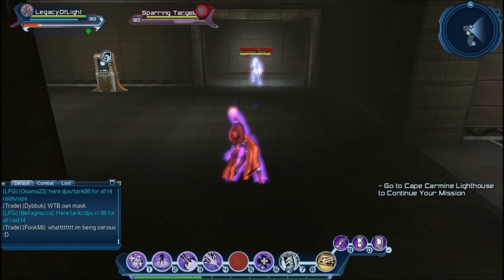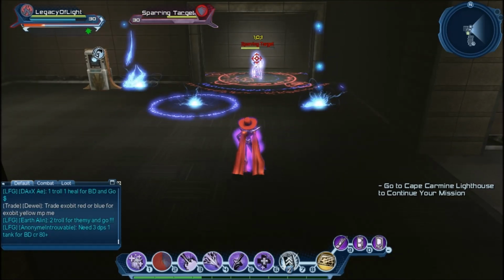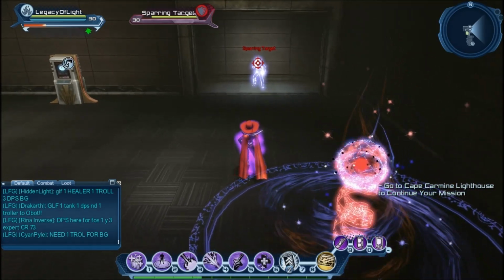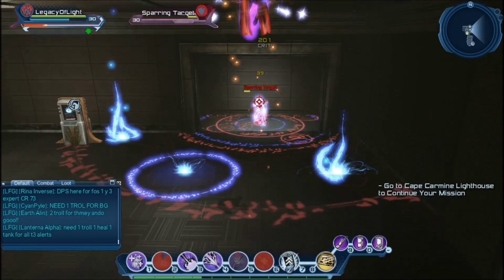DCUO Range PVE Sorcery Dps Loadout+Rotation Guide.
Hi Guys, Here is the finished Range Loadout for Sorcery DPS and the Rotation Behind it. I Hope this will encourage more players to try Sorcery Dps instead of just thinking its a rubbish Dps Power. Enjoy =)